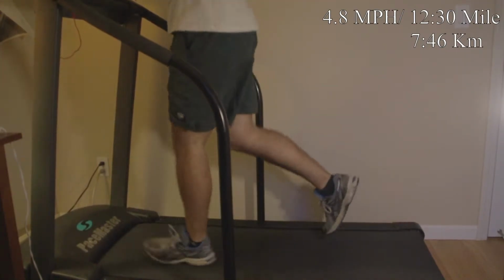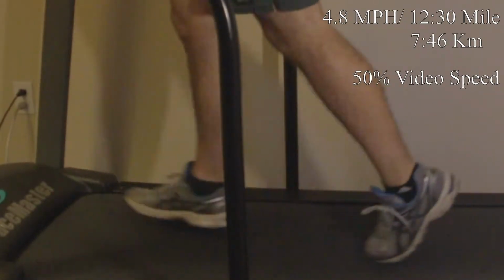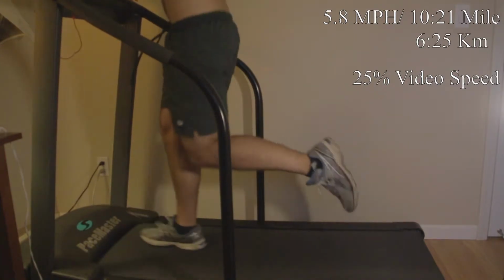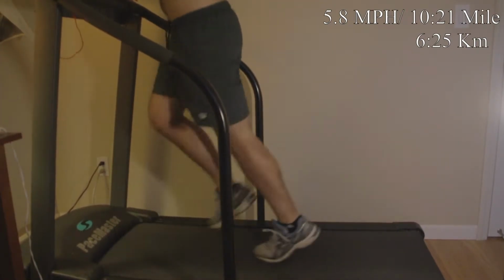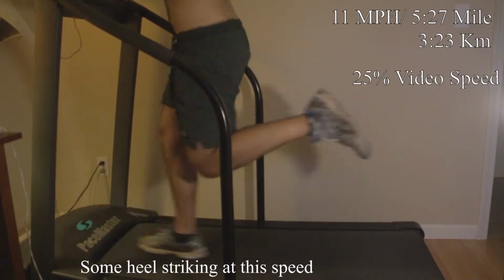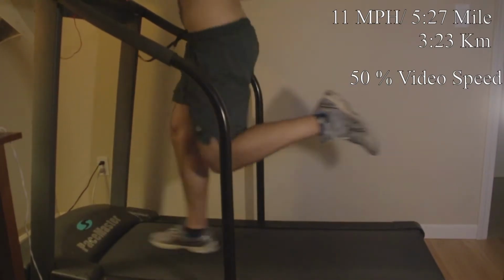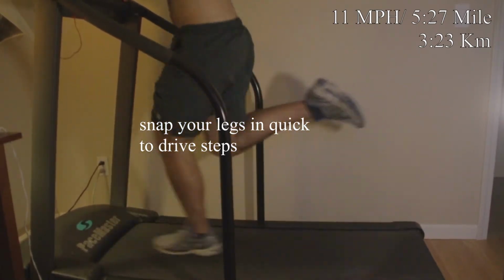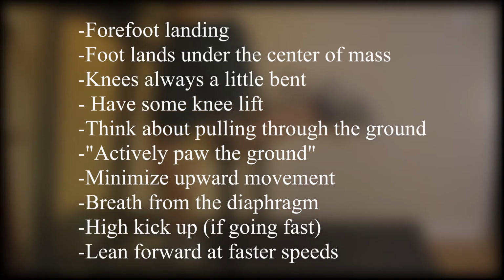How I'm improving my running form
List of things I looked for:
-Forefoot landing
-Foot lands under the center of mass
-Knees always a little bent
- Have some knee lift
-Think about pulling through the ground
-"Actively paw the ground"
-Minimize upward movement
-Breath from the diaphragm
-High kick up (if going fast)
-Lean forward at faster speeds